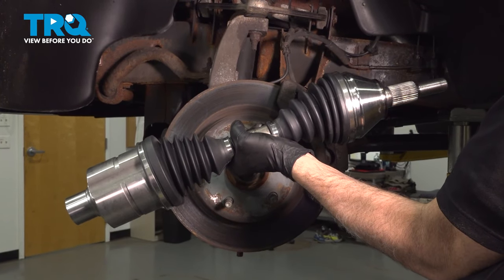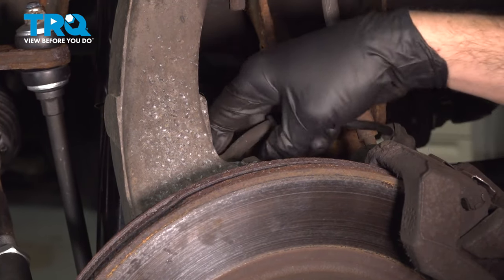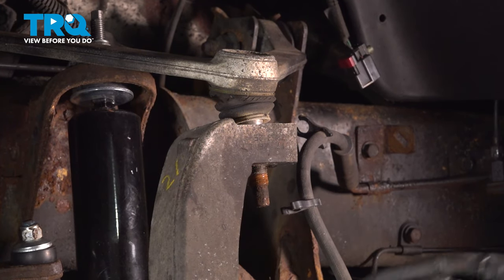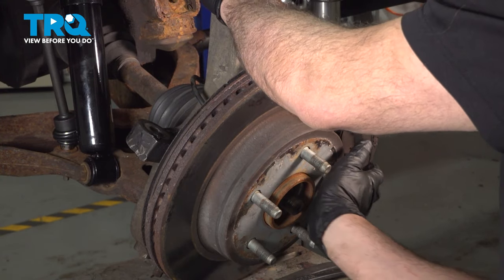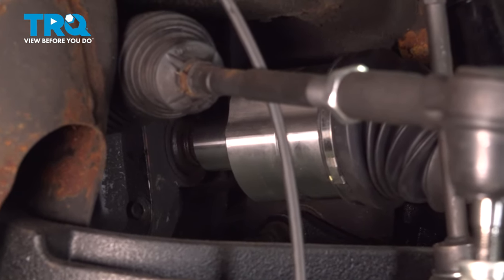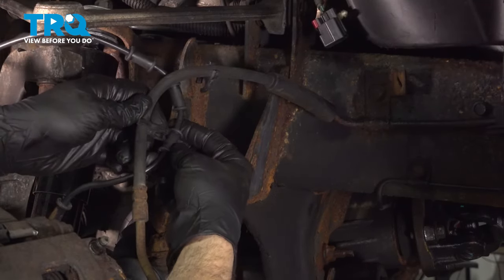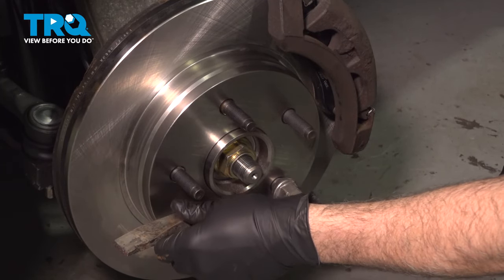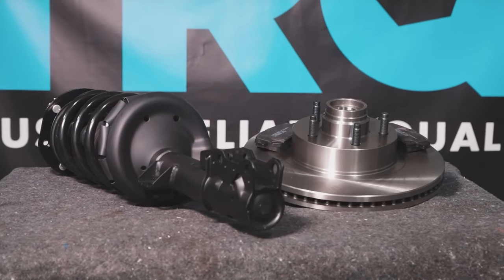How to Replace Front CV Axle 2002-2008 Dodge Ram 1500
This video shows you how to install a new front CV axle in your 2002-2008 Dodge Ram 1500.  A CV axle has flexible joints. Often, these joints wear out, or seize from contaminants due to the protective boot tearing open. A worn joint is prone to breakage, or other hazards. If your vehicle needs a new CV axle, install a quality TRQ axle that is engineered to your vehicle’s specifications.

This process should be similar on the following vehicles:
2002 Dodge Ram 1500
2003 Dodge Ram 1500
2004 Dodge Ram 1500
2005 Dodge Ram 1500
2006 Dodge Ram 1500
2007 Dodge Ram 1500
2008 Dodge Ram 1500